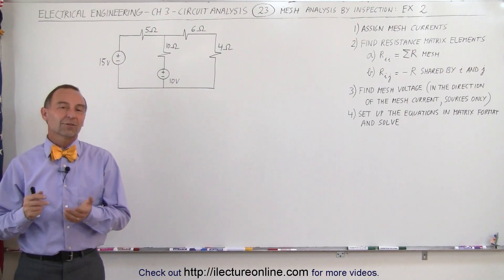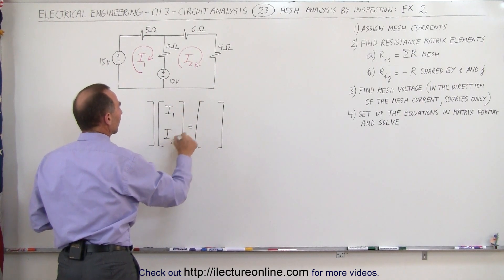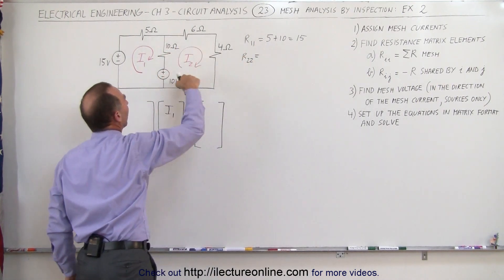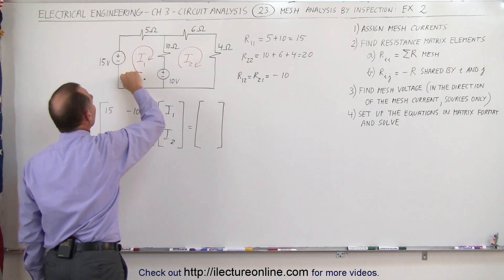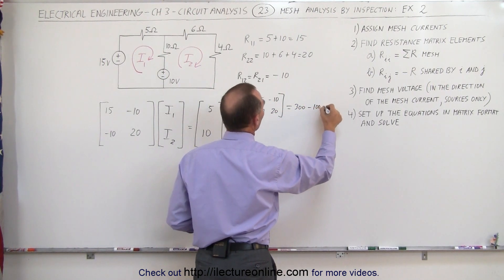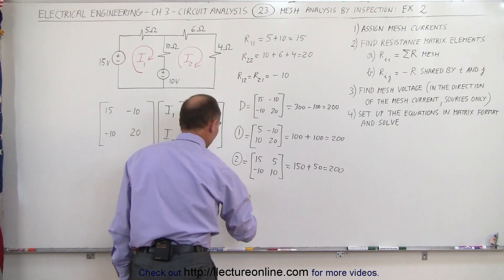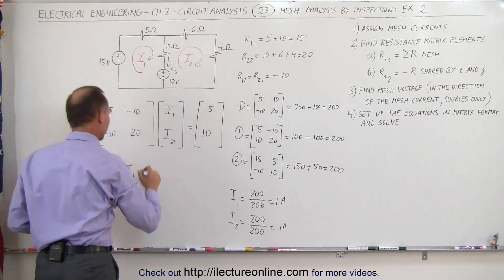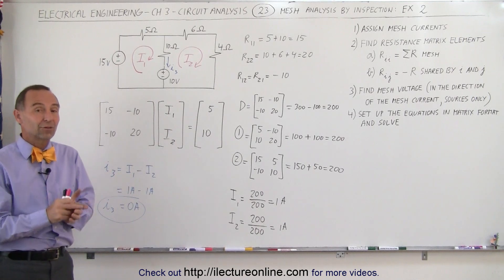Electrical Engineering: Ch 3: Circuit Analysis (23 of 37) Mesh Current by Inspection: Ex. 2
In this video I will find the currents of a circuit with 2 voltage sources using mesh analysis by inspection.